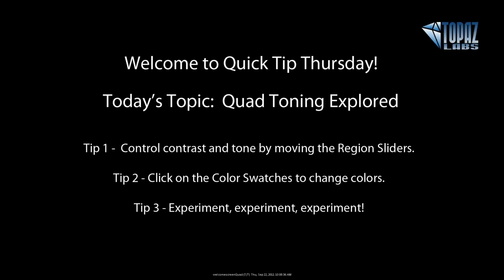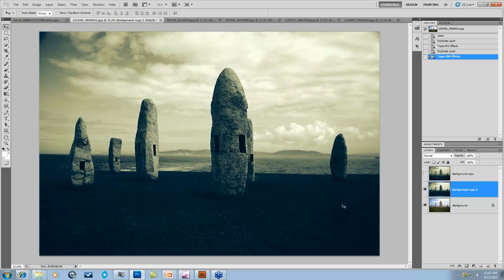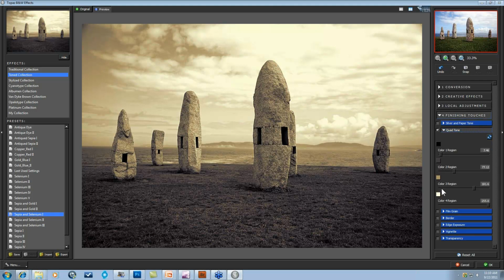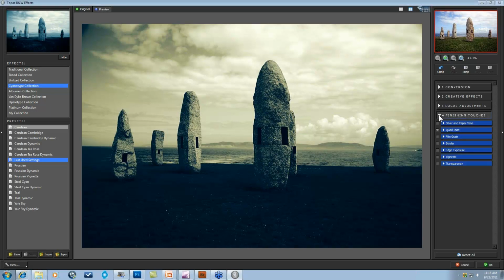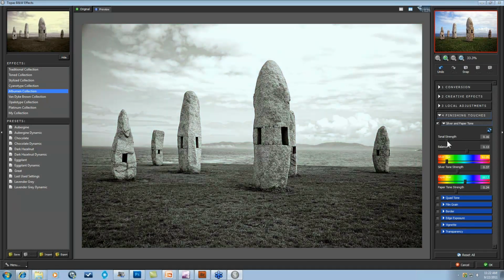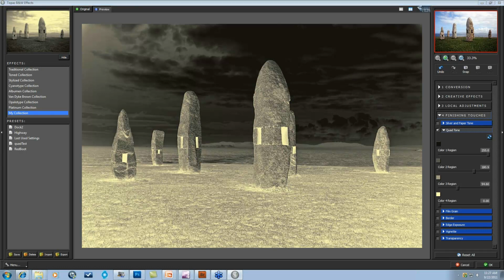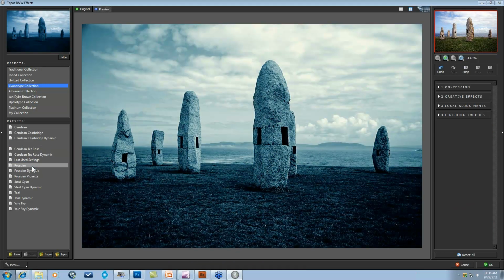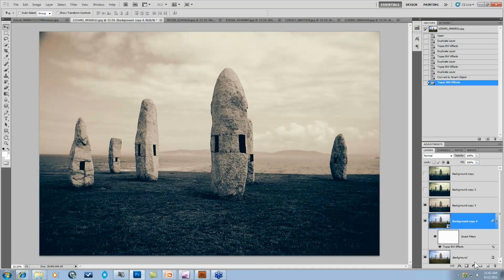Quick Tip - Quad Toning Explored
Audience:    This series is designed for users who are already familiar with the basics of Topaz Plug-ins, and are interested in learning some quick tips and tricks to improve their Topaz workflow.

Quad Tone in B&W Effects is an advanced toning tool, making it easy to simulate realistic darkroom tones and create stylized artistic effects.  Join Nichole Paschal as she demonstrates how the Quad Tone tool is used and how powerful it can be.